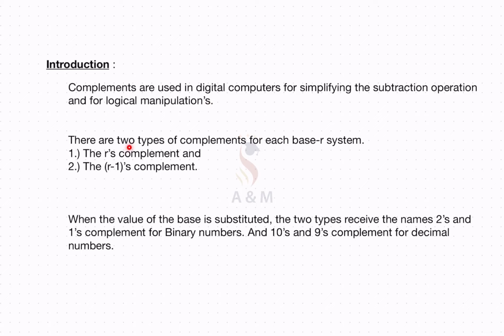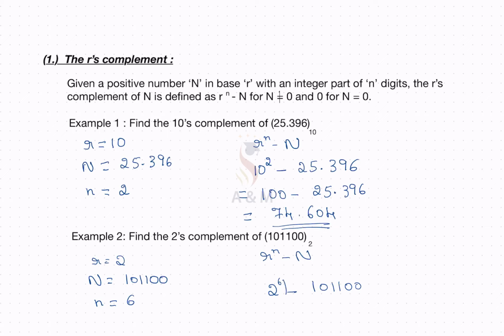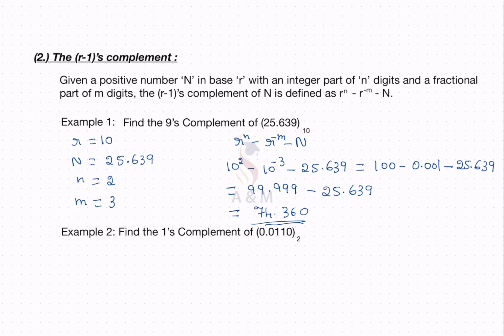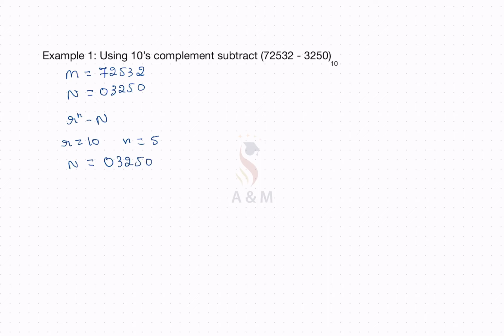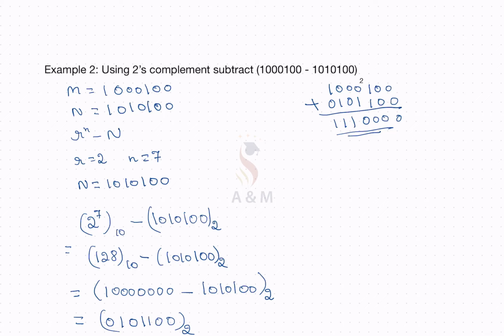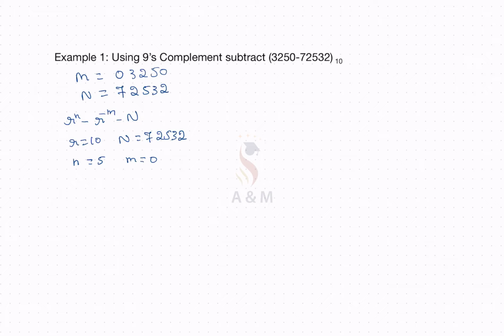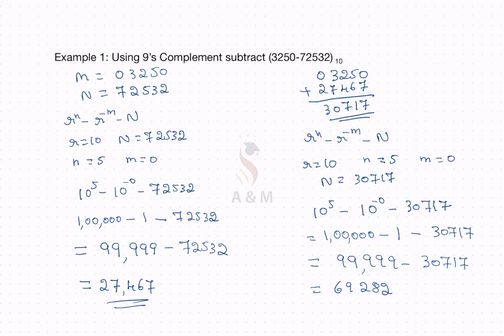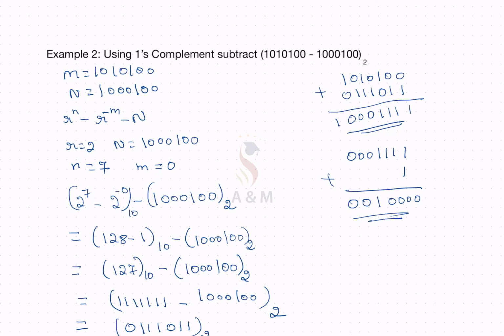Introduction to Complements | Types of Complements | Computer Organisation | eLearning Video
Learners will be introduced to the topic complement and also two types of complement in detail. Learners will also be able to understand clearly on using 10's complement, 2's complement and so on clearly along with examples.